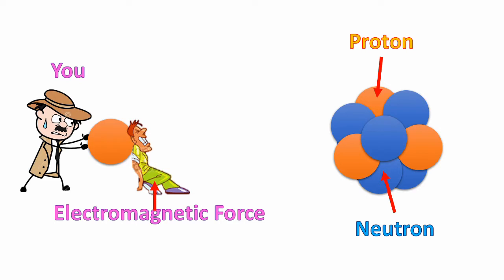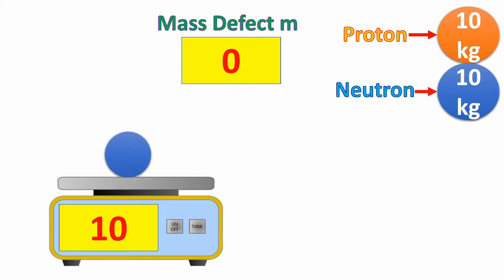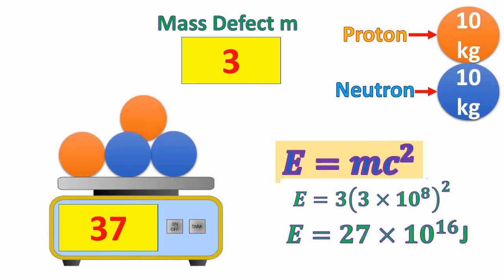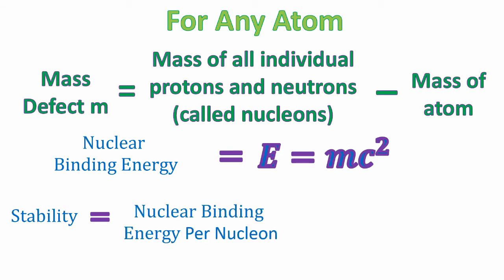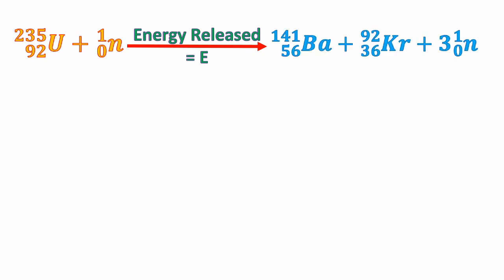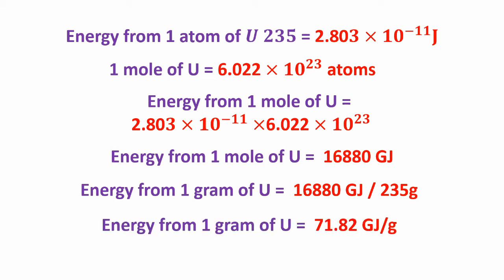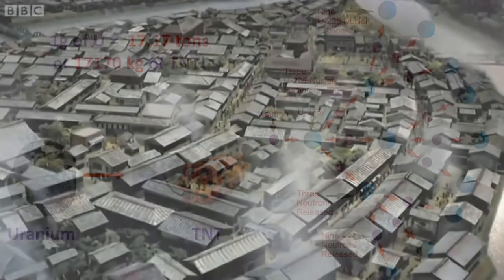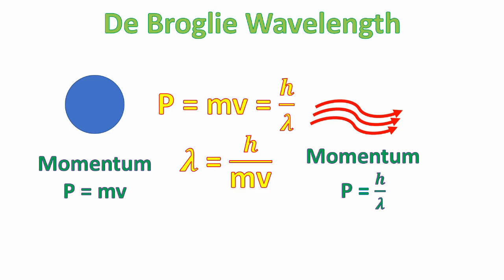A/L Physics Matter And Radiation (Part 2- NUCLEAR ENERGY)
***EXPAND DESCRIPTION FOR CHAPTERS*** Hello folks! If you're sitting for the (Sri Lankan) 2020 GCE A/L Physics exam then you'll definitely want to watch this. This is the follow up to my previous video and here I discuss about the specifics of nuclear energy (nuclear binding energy and nuclear reactions). I also solve a couple of questions to ease you into the topic. I hope you enjoy this video!
Chapters:

00:00 Intro
00:25 - Strong Force and Nuclear Binding
02:16 - Mass Defect
06:03 - Nuclear Binding Energy & Stability
07:56 - Stability Calculation
08:46 - Nuclear Reactions
09:31 - Uranium Fission Energy Calculation
12:06 - (Uranium) Nuclear Energy vs Chemical Energy Comparison
13:11 - Nuclear Bomb
14:55 - Finding the Nuclear Binding Energy Example Question
15:54 - Additional Section - de Broglie Wavelength (Wave Nature of Matter)